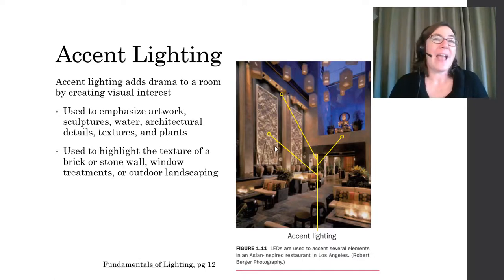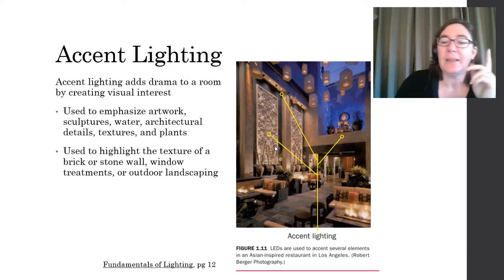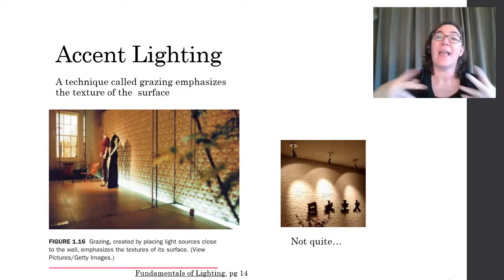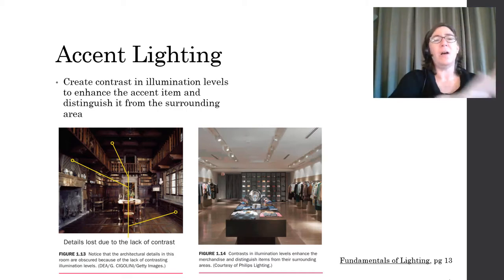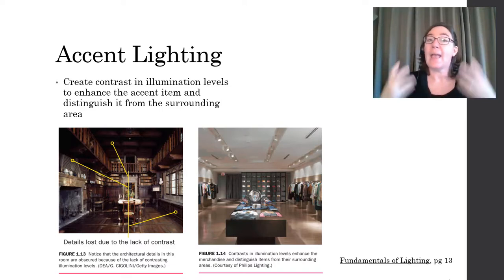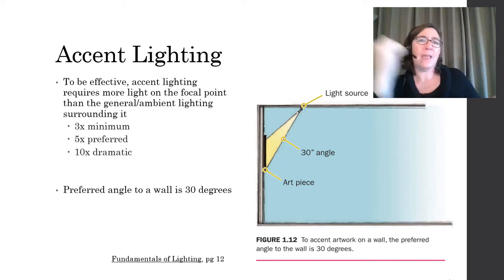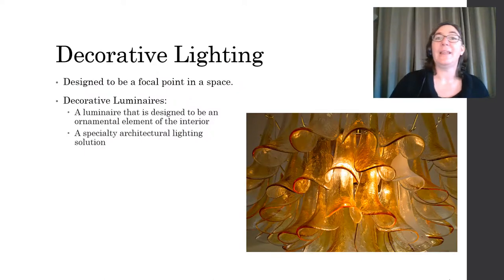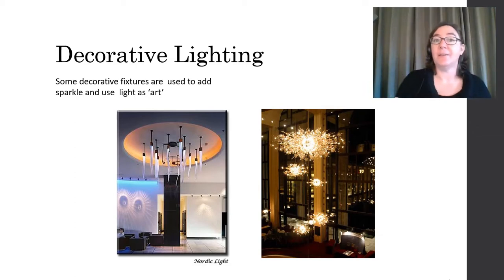Layered Lighting Part 2